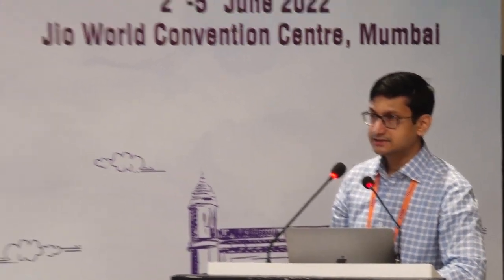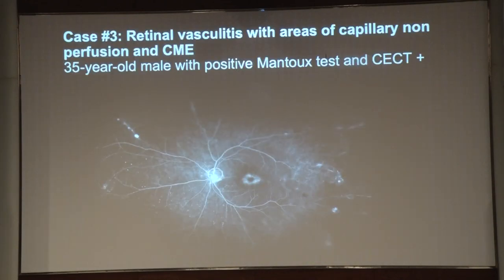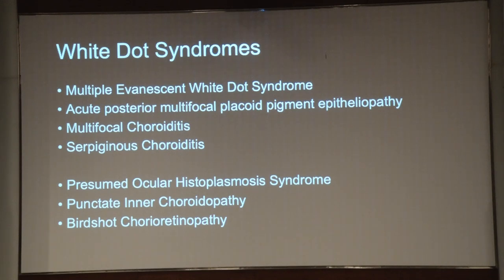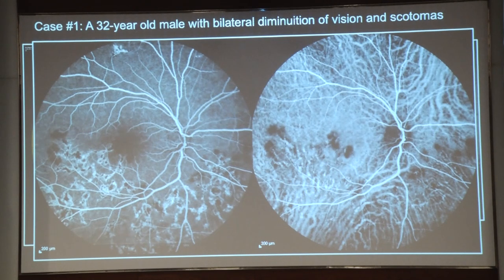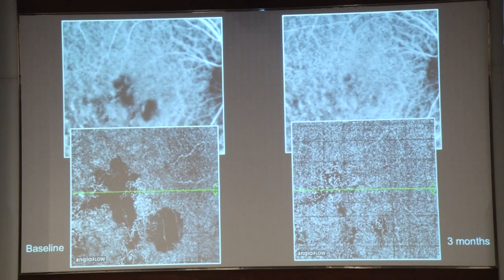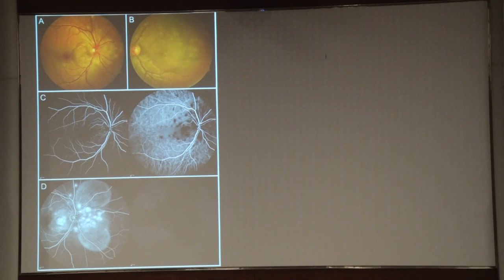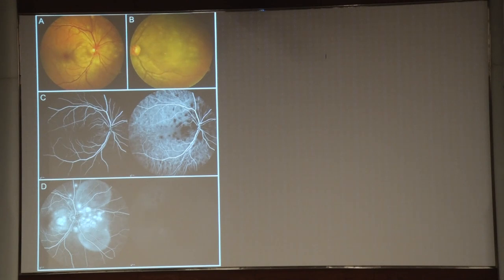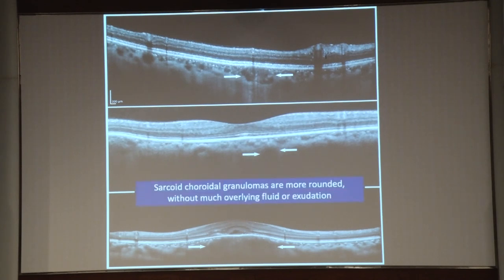AIOC2022 IC156 Topic Dr ANIRUDDHA AGARWAL ROLE OF MULTIMODAL IMAGING IN UVEITIS DIAGNOSTICS – DOES